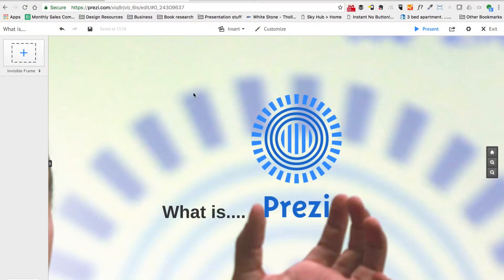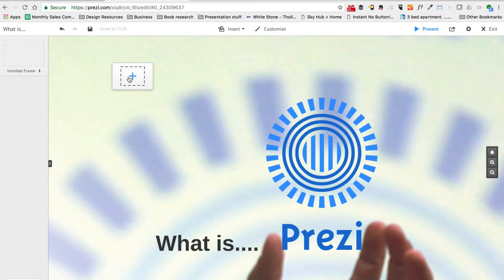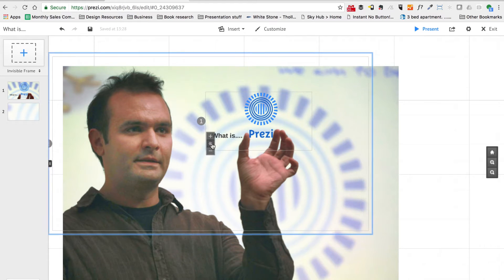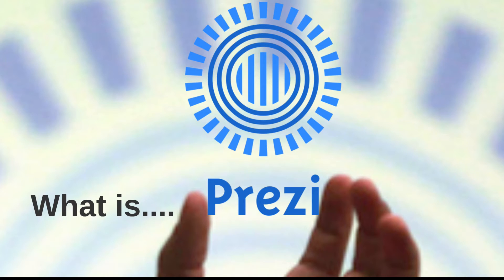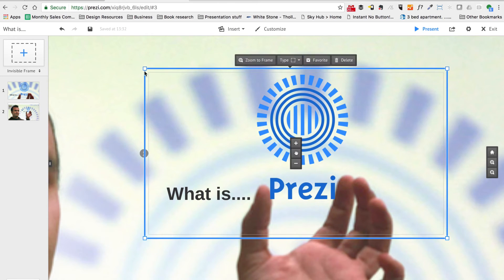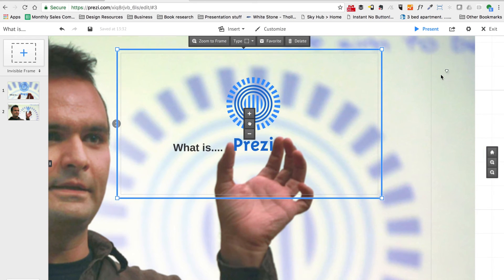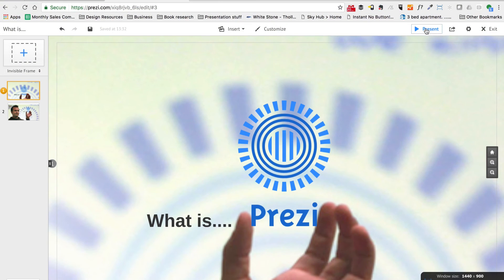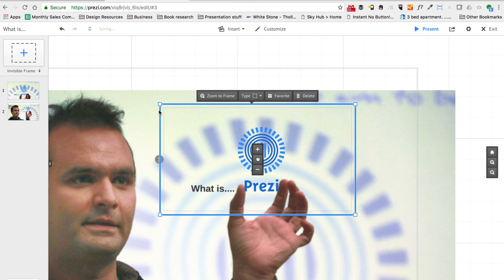Prezi Secret - Alt Button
Discover the ultimate secret powers of the ALT button in Prezi. With this trick, creating amazing Prezis has never been easier.